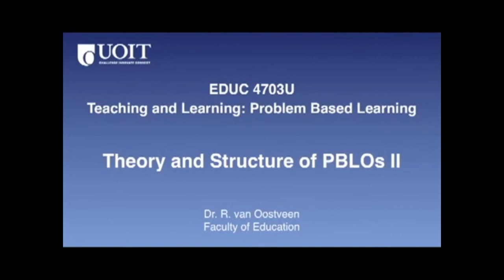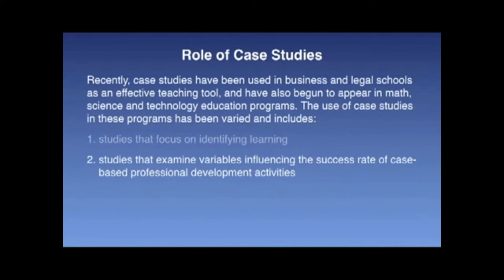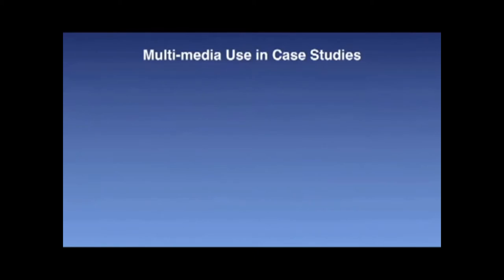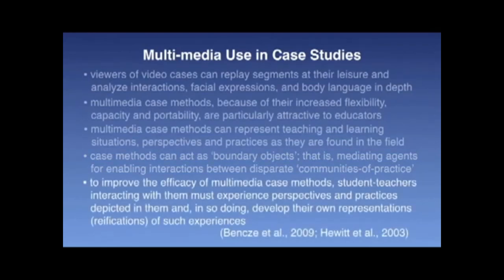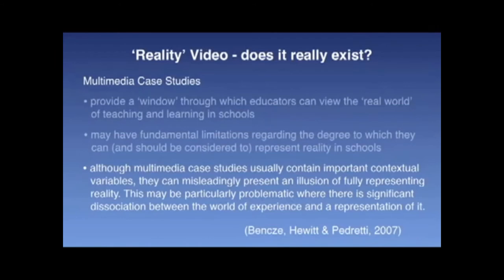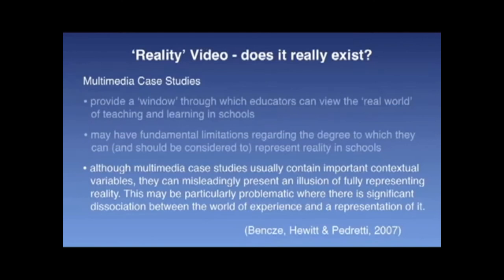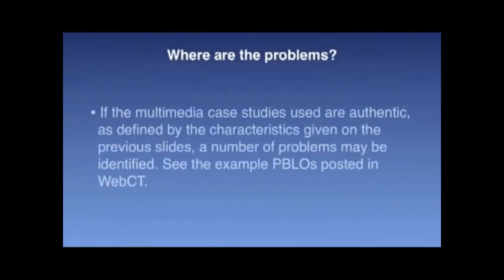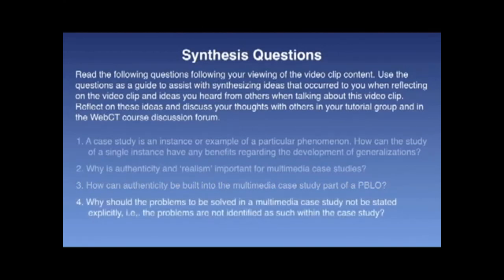EDUC4703 VidClip 5 2 2020